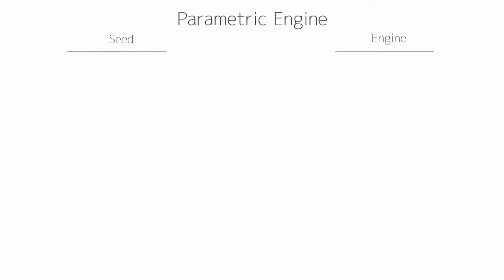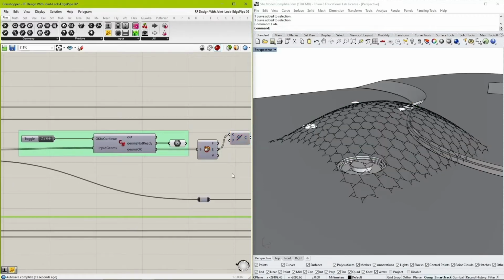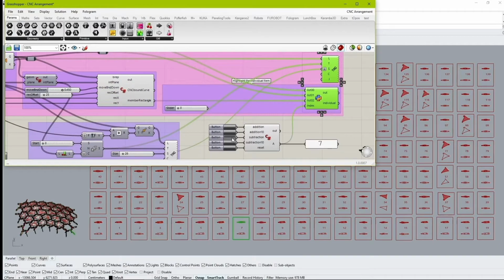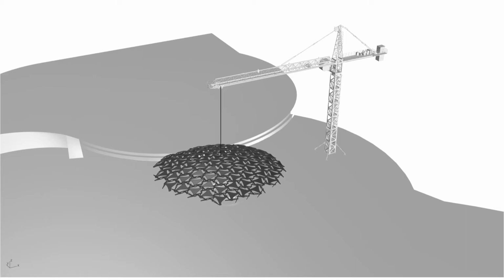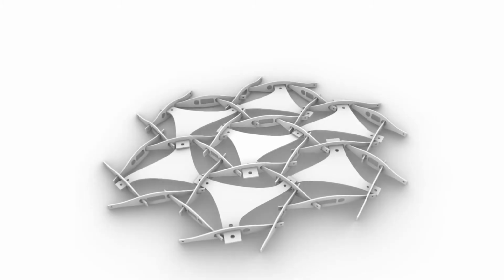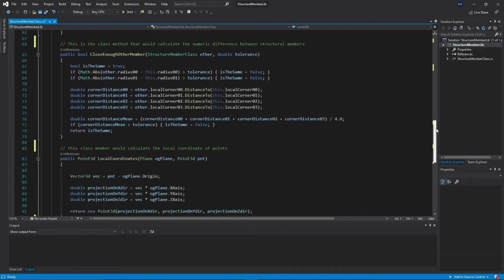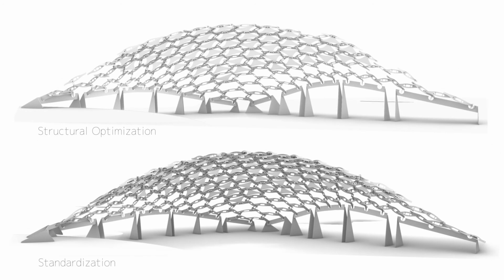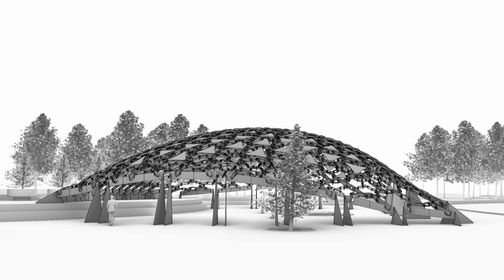Fabrication of Double-Curvature Surfaces Using Planar Members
Keio University
Graduate School of Media and Governance
Advanced Environmental Design Studio 2020

Professor: Dr. Yasushi Ikeda
Student: Arastoo Khajehee